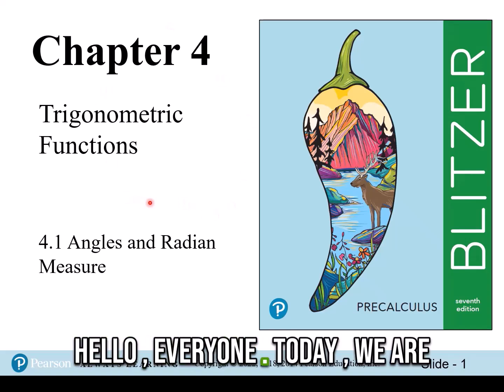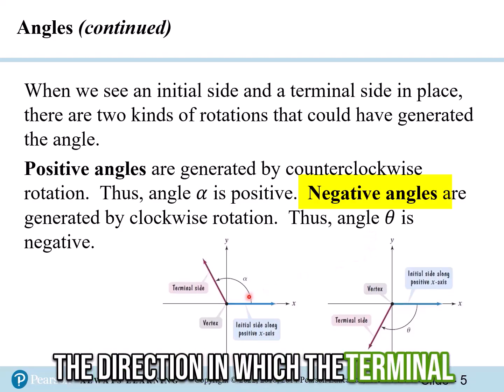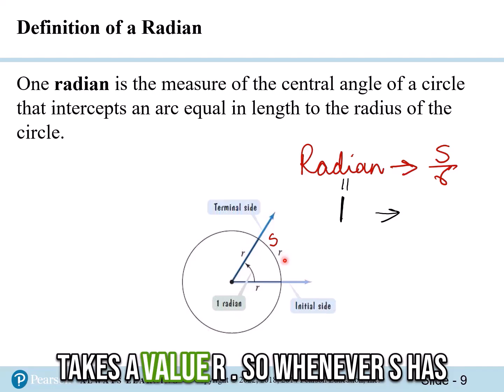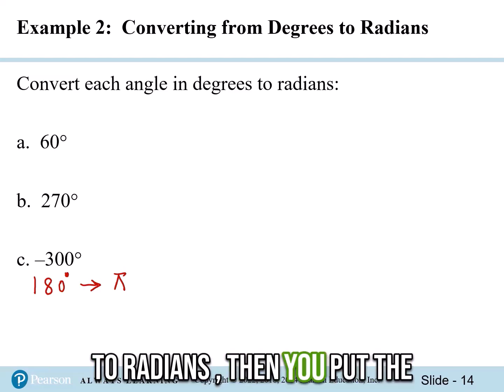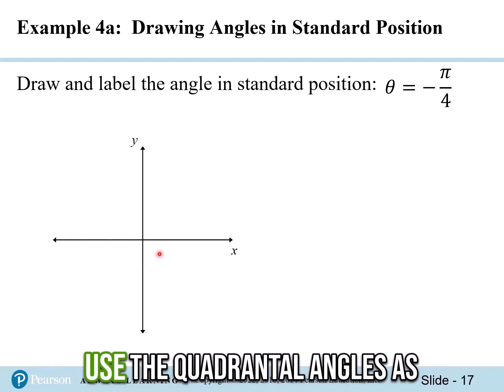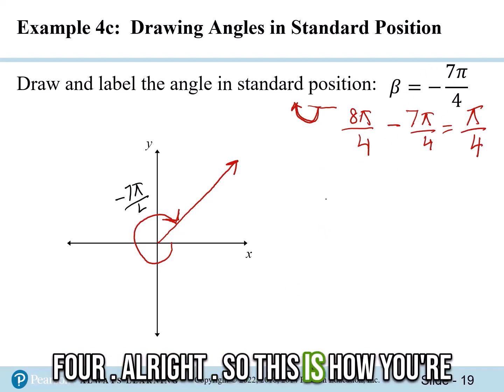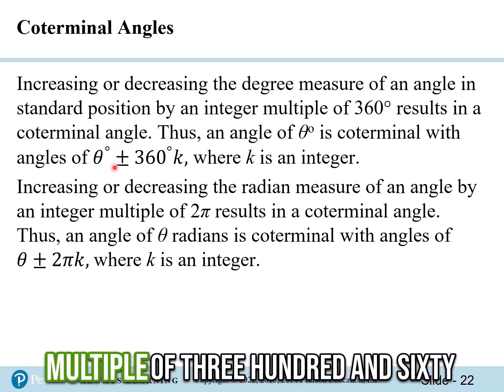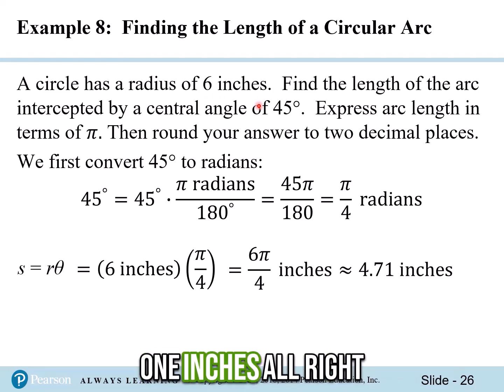Ch4.1 Angles & Radian Measures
Lecture on the first topic in Trigonometry. Angles are their measures are explored from the point of view of geometry and trigonometry.